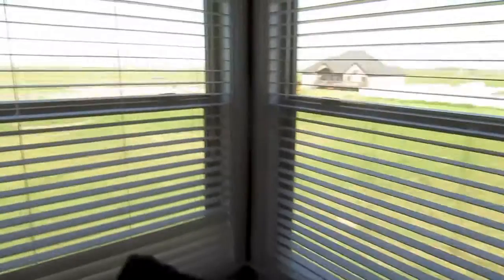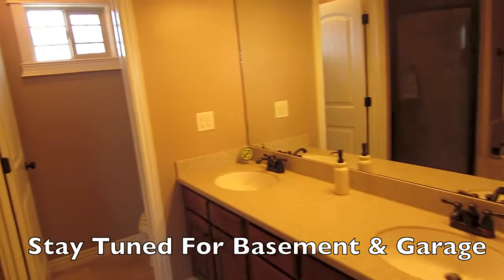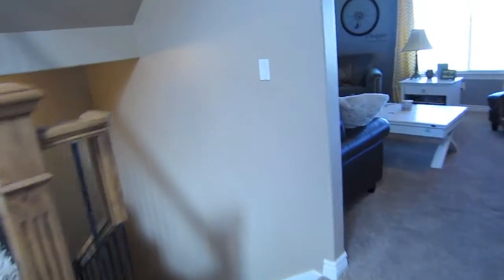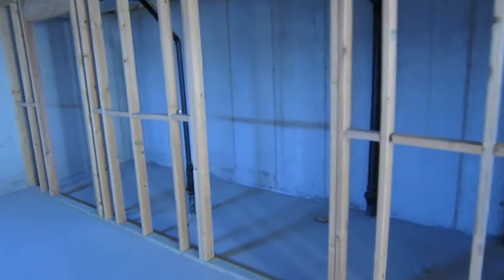5 Bedroom 3 Bath 2-Story Home For Sale in Kaysville Utah (Real Estate)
Quick interior and exterior walk-through video...
Welcome home to this wonderful 5 bedroom, 2.5 bath, 2 story Kaysville home.  This home offers a ton of amenities with a 3 car garage, over 0.5 acre lot, enormous cold storage, large Master Suite complete with a jetted tub and a gorgeous kitchen with tons of cabinets and counter space.  Enjoy beautiful finishes like 2-tone paint, granite countertops, French doors, and stainless steel appliances.    Appreciate the 5th bedroom newly  added in the basement (seller will complete construction) so everyone can have their own space.  The home is ideally situated so you can enjoy great, uninterrupted Mountain Views to the West.  Yet be only 3 mile to the nearest FrontRunner Station for quick transportation to any point between Ogden and Provo which eliminates traffic concerns.  Plus, be only a 10 minute drive from Farmington Station where there is tons of shopping, a wonderful new movie theater and a great selection of new restaurants.   Or "go green" and get your exercise by riding your bike to Farmington Station - only 20 minute bike ride on the convenient, paved, Western Rail Trail.  The Western Rail Trail also makes commuting by bike fast, fun and safe since it is separated from the road and allows you to ride to the Ogden Airport down to the Legacy Parkway Trail that takes you on into Salt Lake City.   Also, you will live in close proximity to 2 major parks (Angel Street Soccer Complex & Barnes Park). Wow, with so much to do and so much awaiting you at home, can you even find a more perfect home?  Come see it before it is gone!

to search all homes for sale in Kaysville, UT